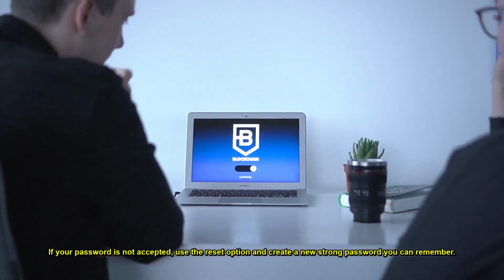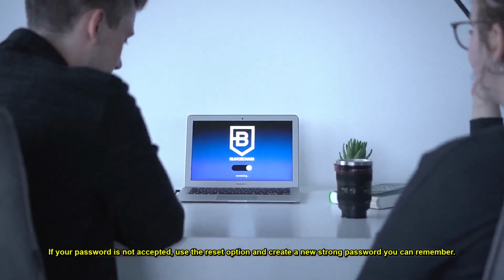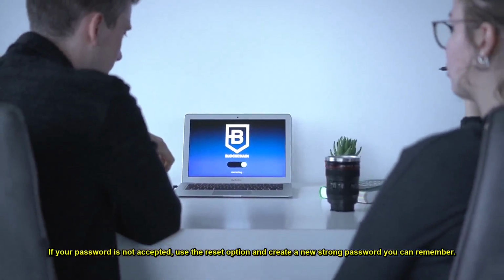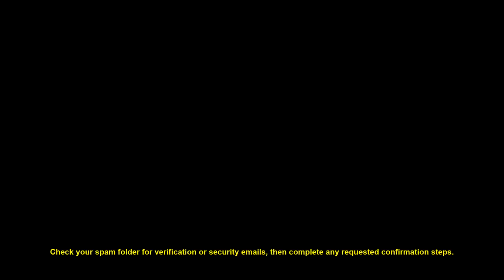How to verify RAG context quality using OpenAI evaluation datasets - Detailed Guide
Unlock the secrets to verifying RAG (Retrieval-Augmented Generation) context quality with our detailed guide! In this video, we'll walk you through the process of using OpenAI evaluation datasets to assess the effectiveness of your RAG models. Whether you're a beginner or an experienced data scientist, our step-by-step instructions and practical tips will help you enhance your model's performance. Don't miss out on this essential resource for improving your AI projects!

- Understanding RAG context quality
- Utilizing OpenAI evaluation datasets
- Best practices for model assessment